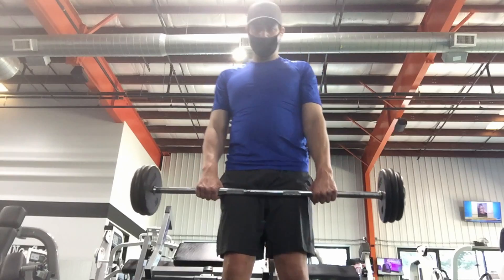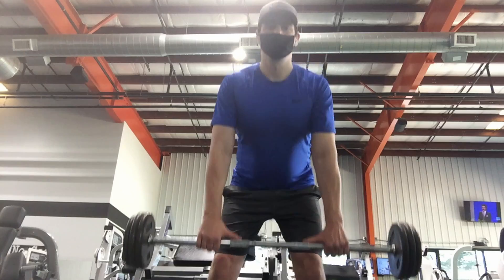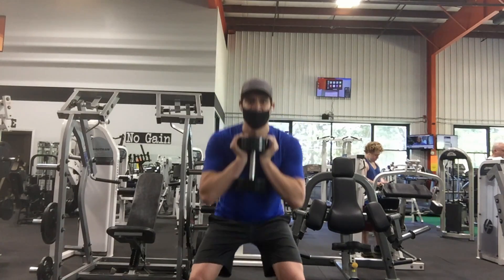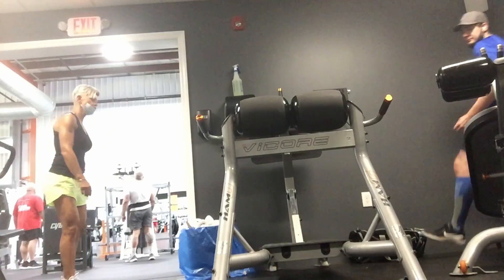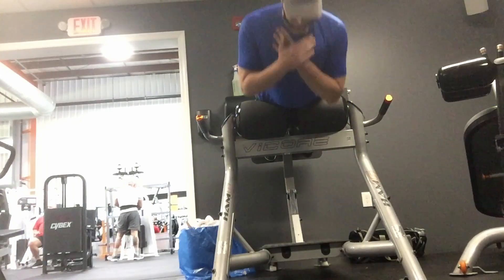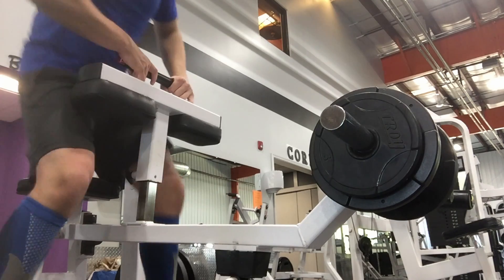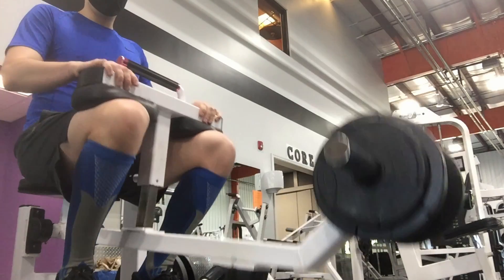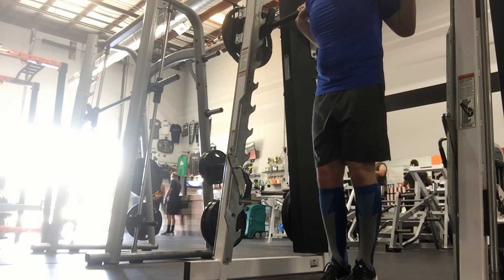Build Your Leg Muscles with these Workouts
Having strong legs will increase the power in your lower body. You will also burn more calories because working the bigger muscles in your legs require more energy. Building your leg strength improves your core strength since your core and abdominal muscles are the ones helping to keep your back straight and chest up when performing a squat. The following exercises will help strengthen your legs.